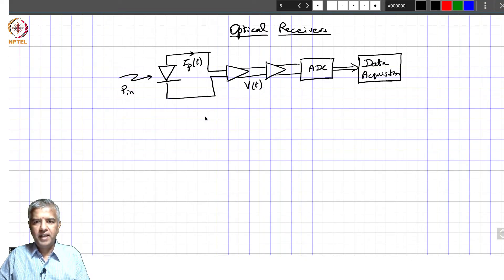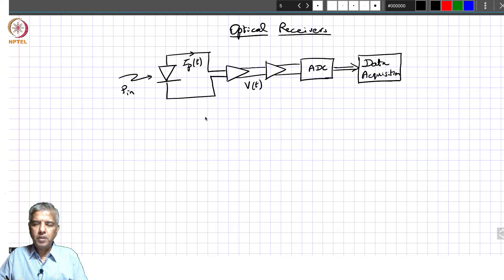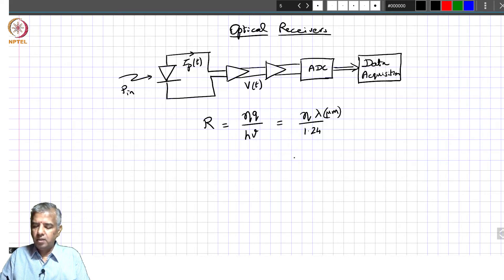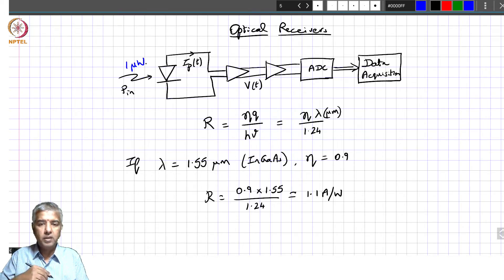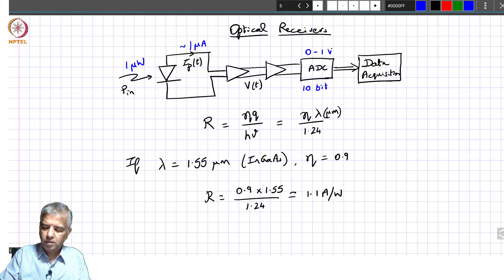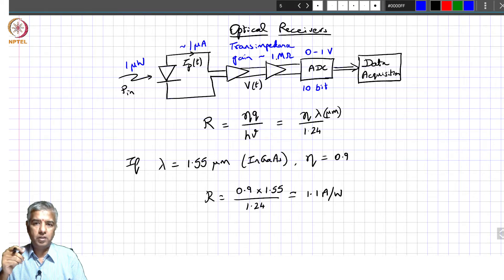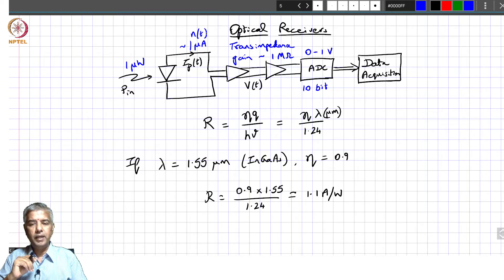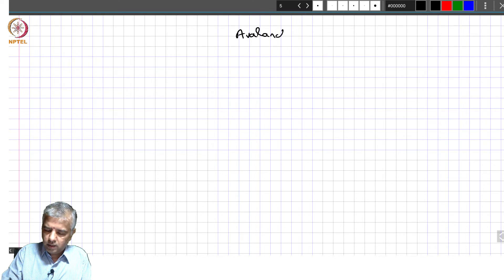Optical receivers - 2